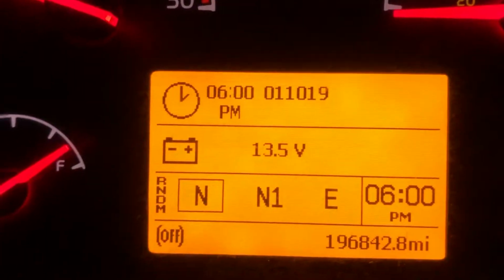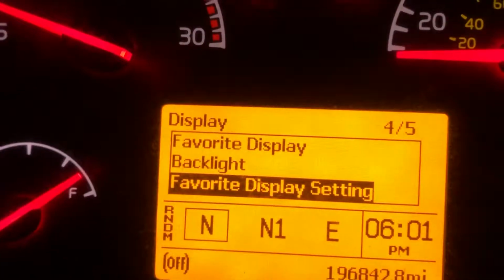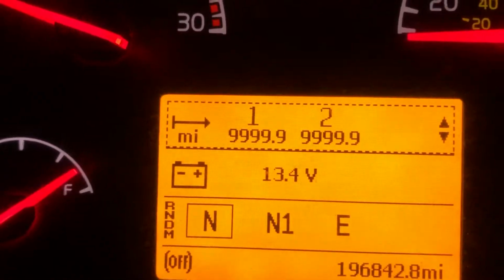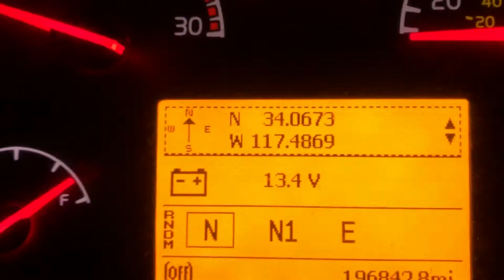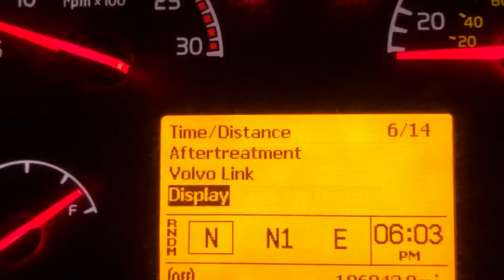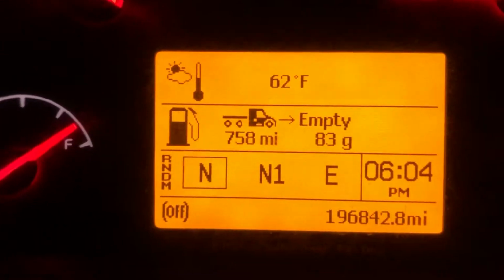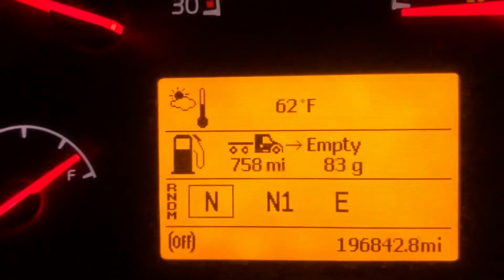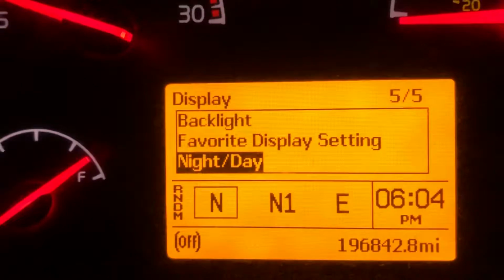Volvo VN 2009 Thru 2017: how to change your home display.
This little tutorial will help you to change your home display in your Volvo VN, this apply to all the Volvo trucks with this instrument cluster.

Note: it is a little bit shaky because I am charging the batteries, so apologies for that.